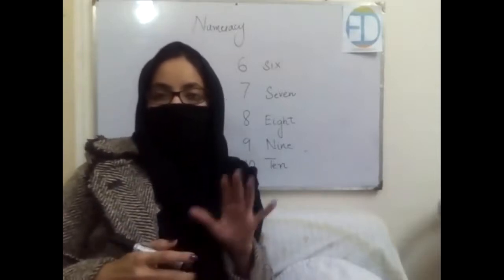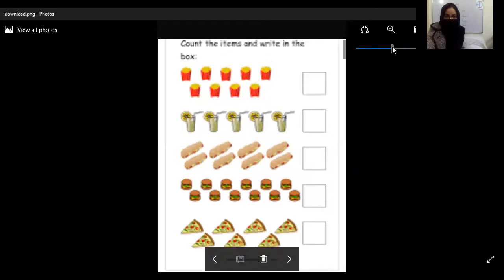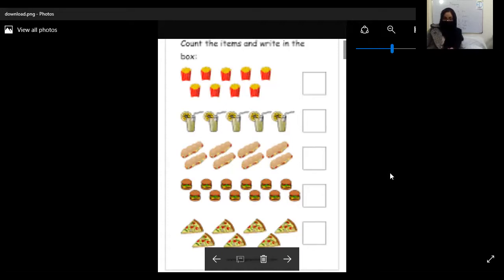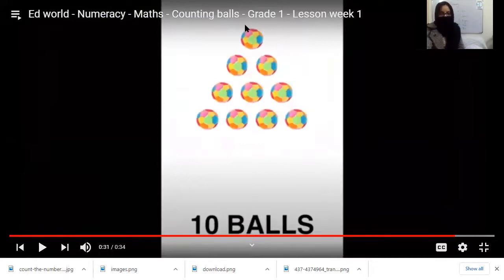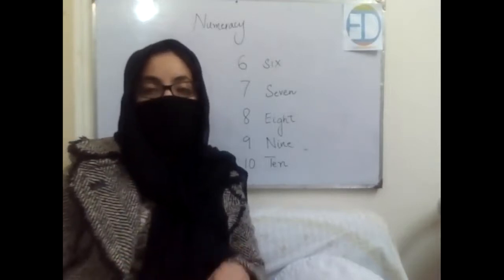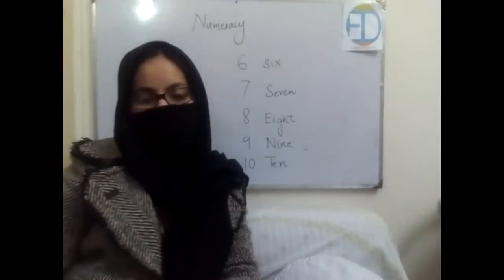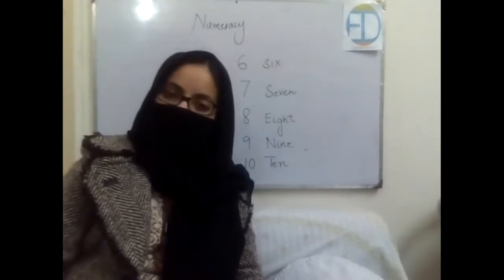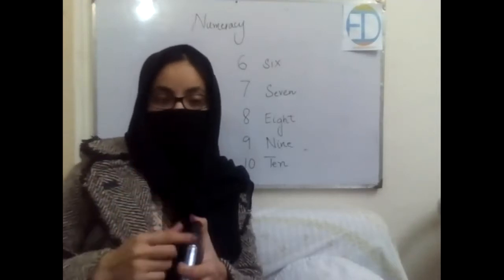Writing Numbers 1 to 10